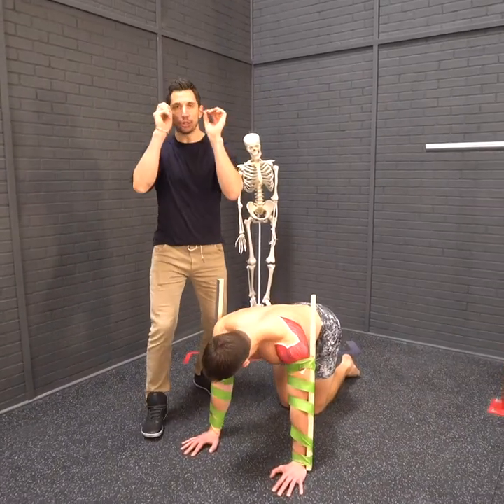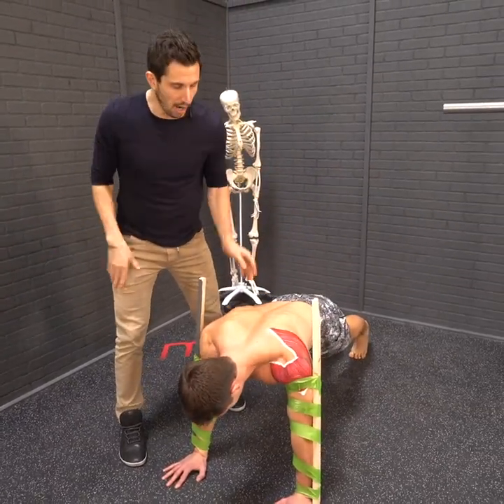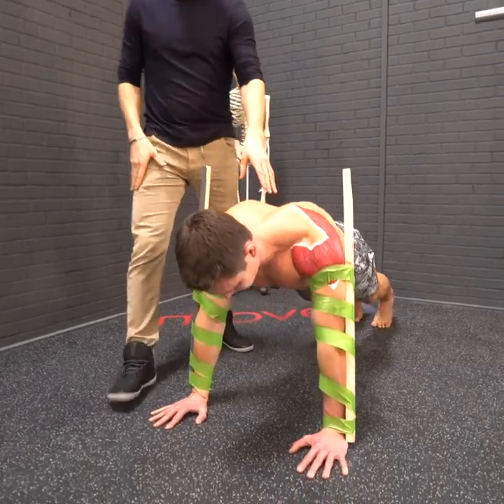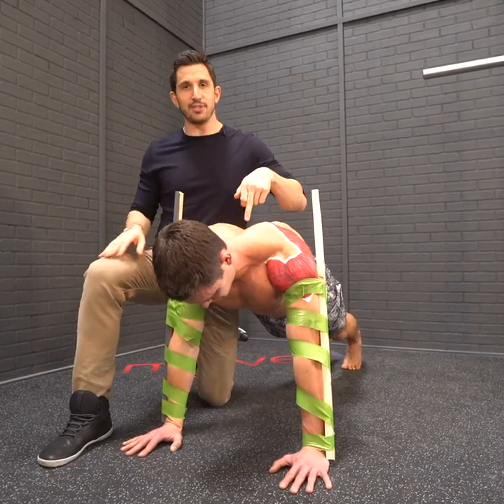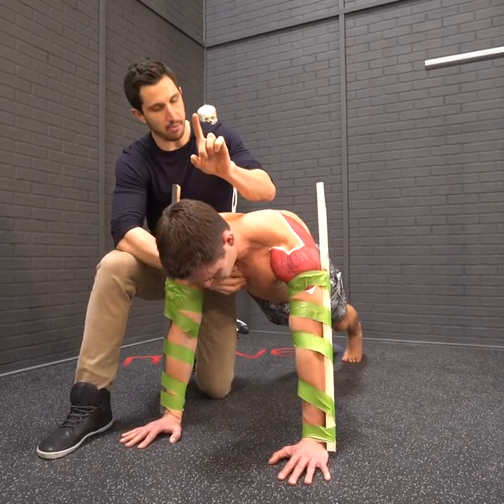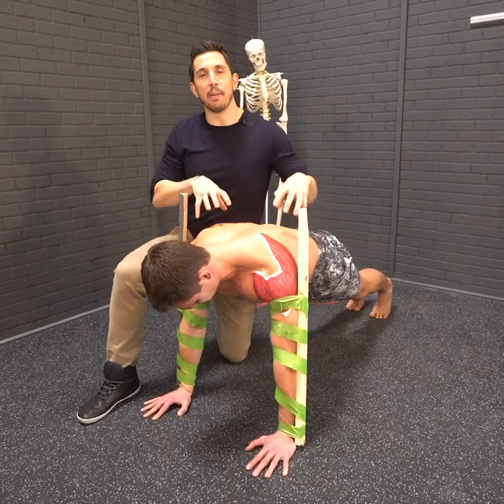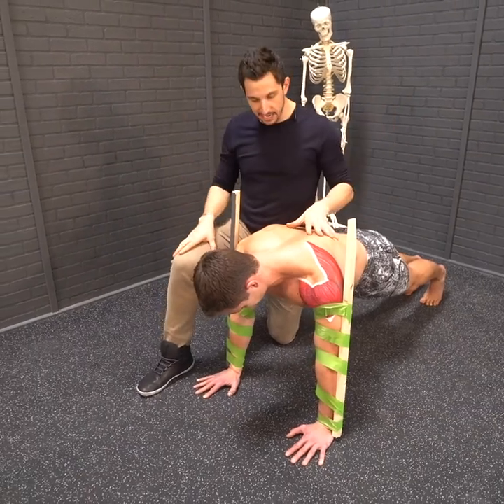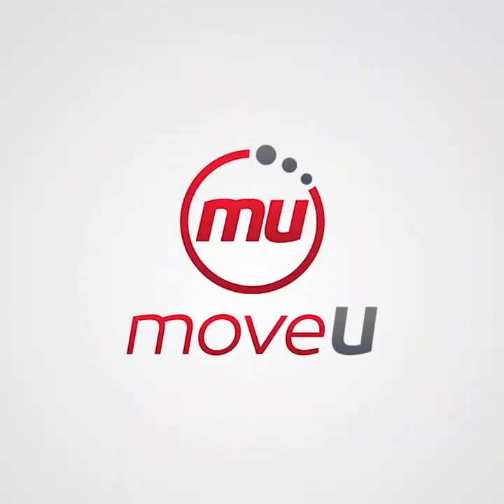Scap Push Up Form - DONT BEND YOUR ELBOWS -MoveU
Do your shoulder blades wing or stick off of your back when you do push-ups? We see people do scapular push-ups to strengthen their SerratusAnterior and Rhomboid muscles, but they often shrug their shoulders and also bend their elbows like they are doing a full push up.

The scapular pushup should be a very small motion where you focus on keeping your shoulders away from your ears and do not bend the elbows. If doing these on the ground is too difficult, do them on an incline up against a table, chair, weight bench, or box.

If you find it is still difficult to do these without bending your elbows, then practice this shoulder blade movement on your forearms/elbows.

Focus on really reaching your spine to the ceiling and imagining your shoulder blades wrapping around your rib cage as you press your body away from the ground. HOLD that top position to strengthen the serratus anterior and rhomboids. Do 10-20 Repetitions with a 5-second hold at the top. Make sure to do these with good form, so if you find yourself struggling, then do 2 repetitions with a 5 second hold and take a break!

Written by Andrew Dettelbach

Want more help from us? Head over to MoveU and enroll in the Forever Fix program. Our online program allows us to help people all over the world.